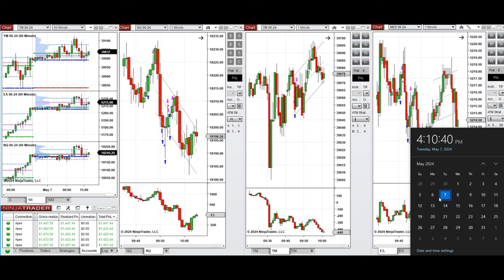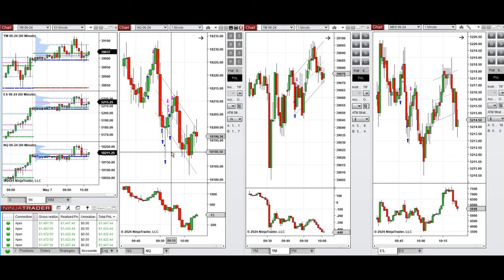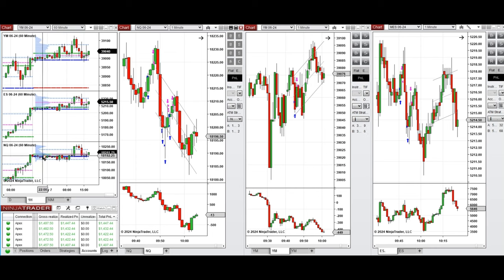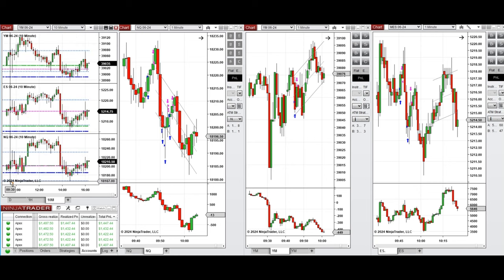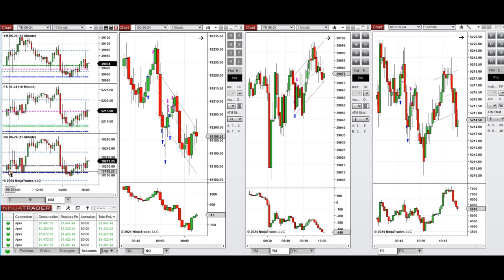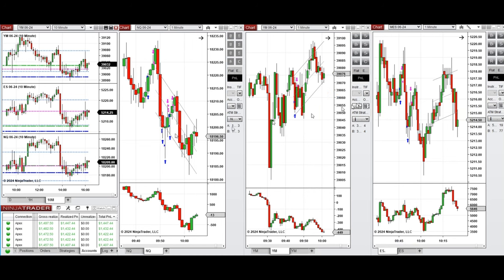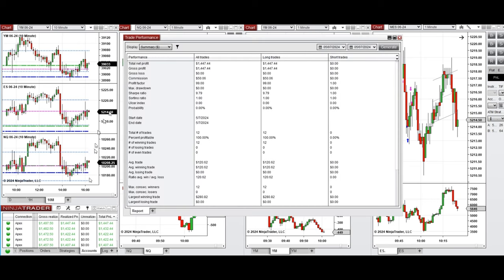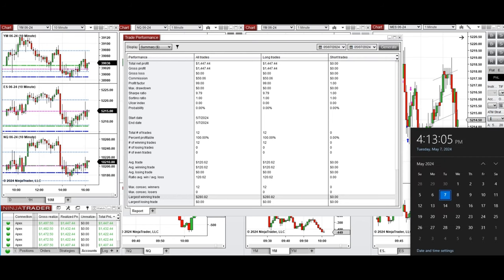Price Action Algo Trading Journal: Nasdaq, Dow Jones, and S&P500 Futures - 7 May 2024